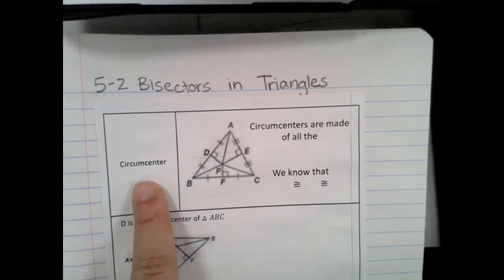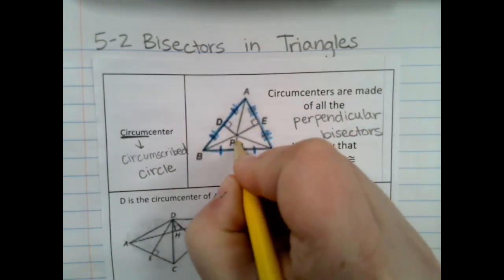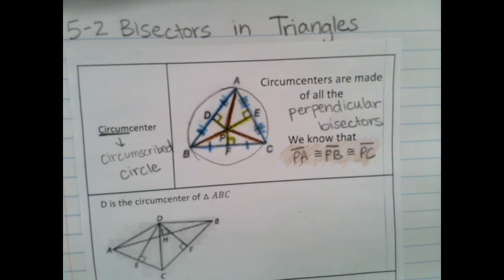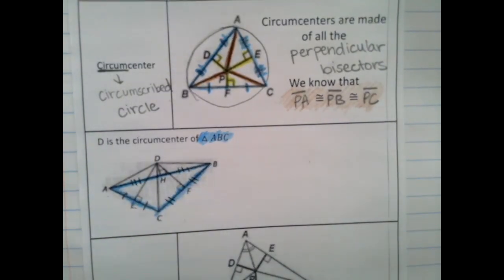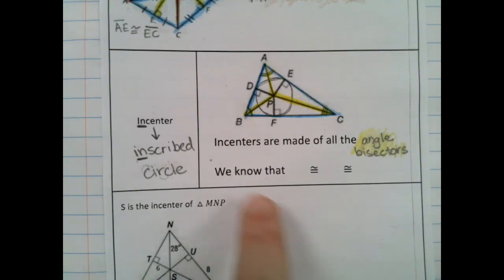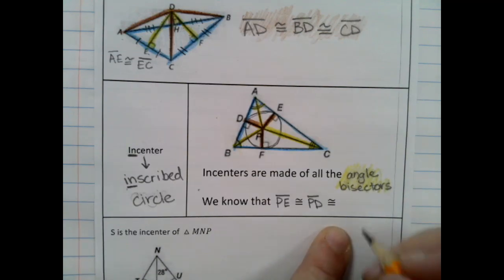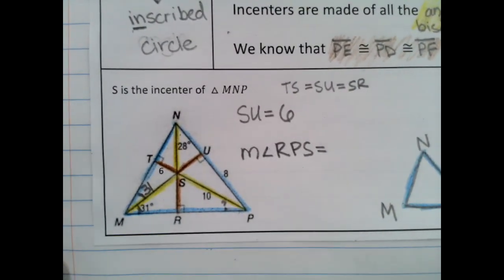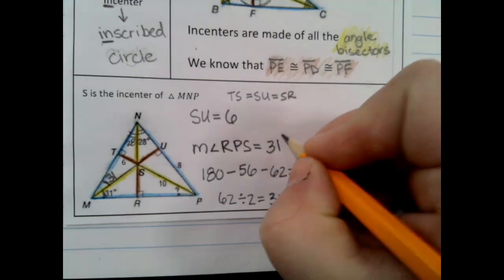5-2 Bisectors of Triangles (12/3/25)